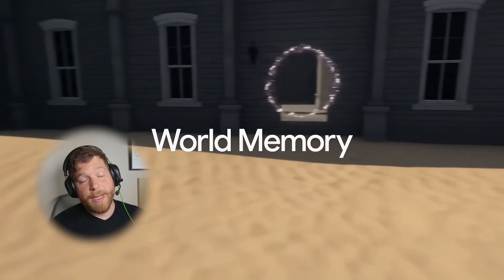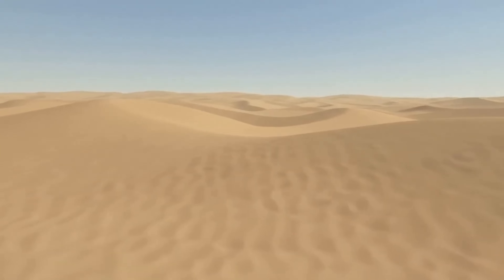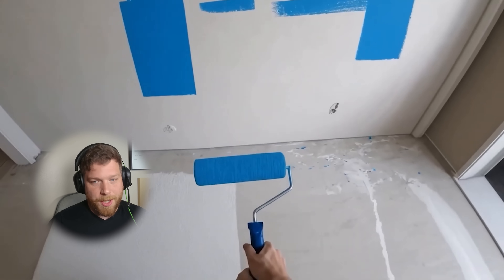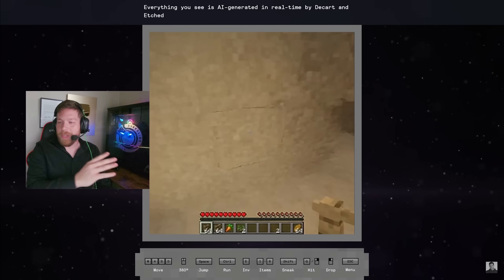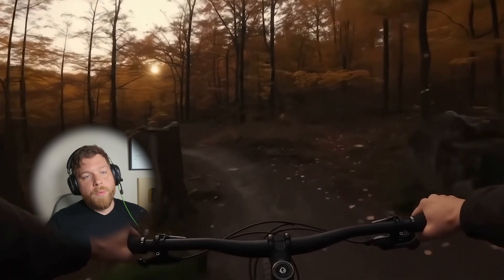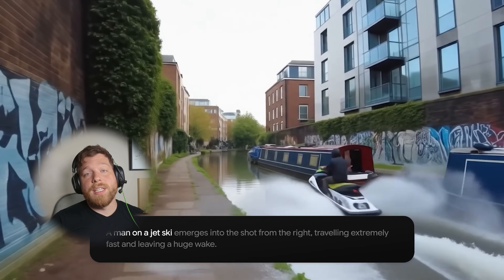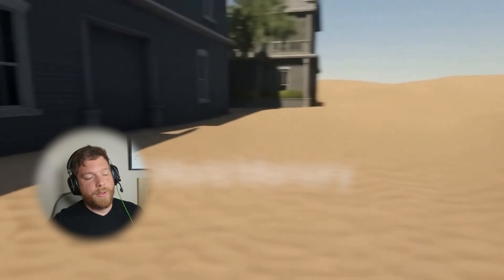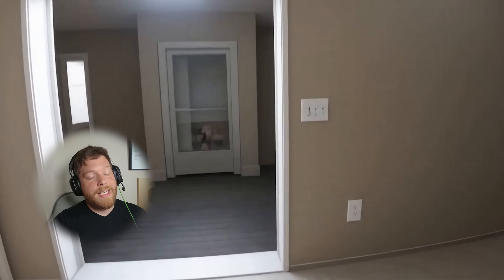Did Google just cook all game developers?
This video is not sponsored by Google, but if you want to join our community we have downloads and project files for all these different tools that I showcase on my channel

0:00 This is absolute insanity
0:08 Introducing Google's new World Generator
0:17 You can start a "world" by using a single prompt
0:22 Once the world is generated, you can freely move within it using your controller
0:38 Google has implemented "World Memory" allowing for persistent environments
0:45 All forms of physics are fully functional, and can be interacted with
0:56 Physics simulations also stay persistent with "World Memory"
1:04 At any time you can create additional characters or objects in your world
1:21 You are able to fully explore your environment, using any method imaginable
1:25 You are also able to generate any environment, on the fly
1:39 Physical interactions with objects and controlled vehicles are supported
1:55 Types of environments and scenarios are virtually limitless
2:00 Did Google just create the Matrix?
2:07 At what point does this stop being video generation?
2:26 This is a massive leap behind "AI Minecraft"
2:54 Hello, my name is Connor. Nice to meet you.
3:14 We are now entering an exponential curve of AI improvement
3:31 What exactly is Google's "World Generator"
3:47 Unlike "AI Minecraft" Google's new method includes "World Memory" which allows for persistent environments
4:28 This will likely kick off a "World Generator" arms race
5:00 This will not just be able to prototype games, but can be used to generate entire playable worlds
5:11 When this combines with "4D Gaussian Generation" the potential use-cases for generating assets that are used in game engines will skyrocket
5:34 If you are a game developer and want to have a conversation with me about how to move your career into fields that are more AI resistant, book a call with me:

6:10 This new technology is indicative of a continuing escalation of AI tech
6:32 If you want to join the waitlist for when this releases to the public, please join here: